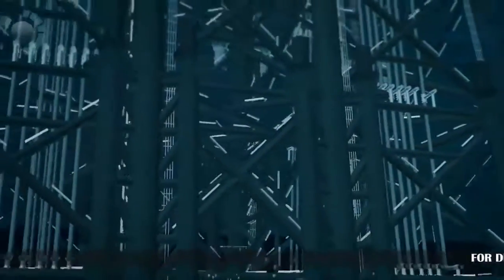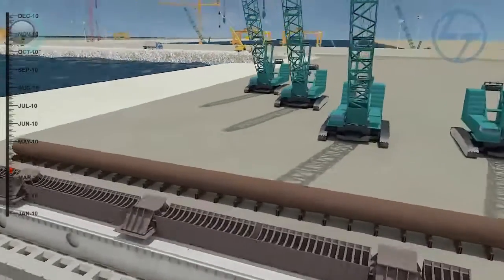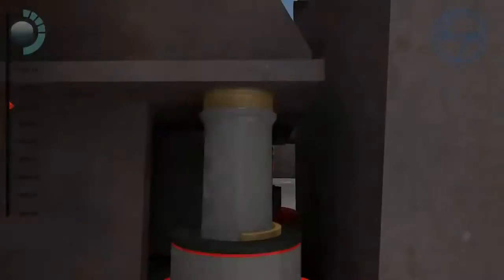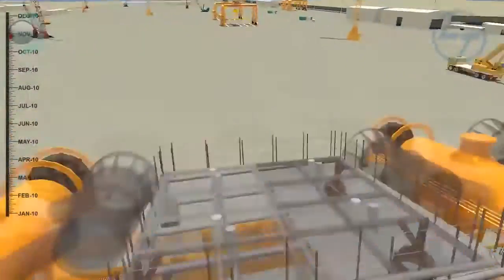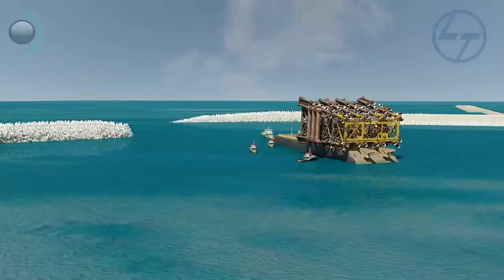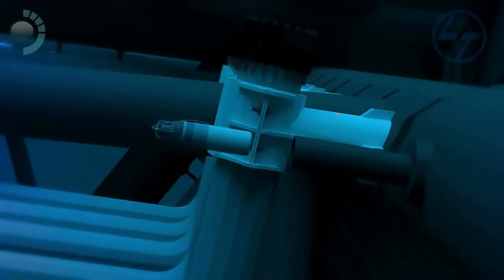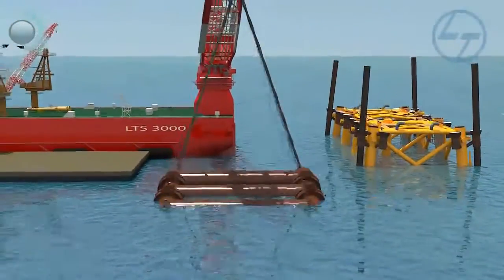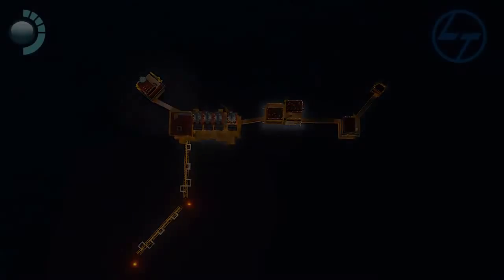Mumbai High North MNP Jacket